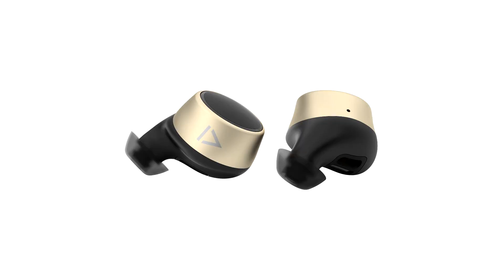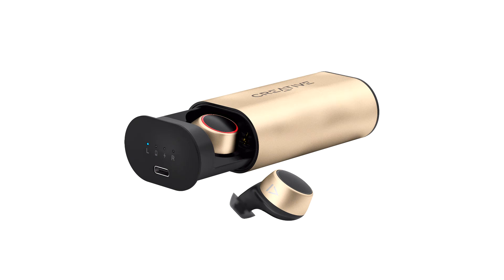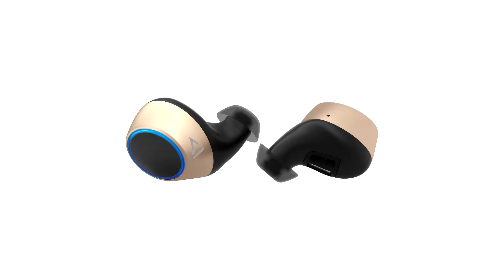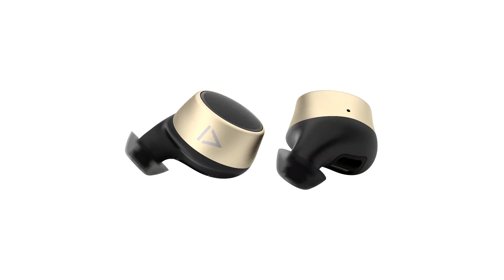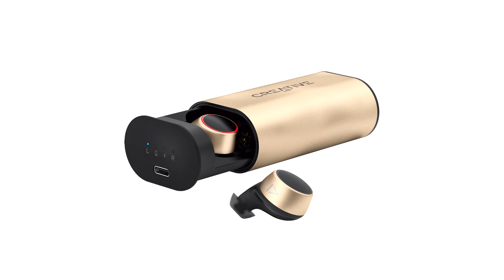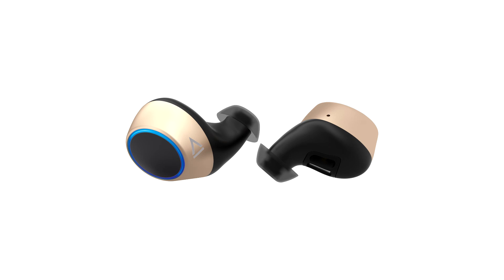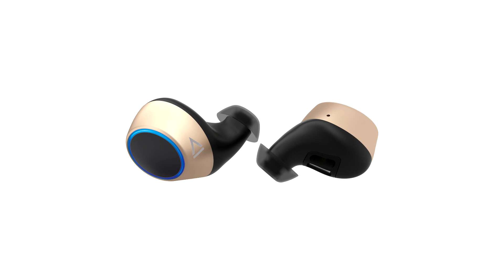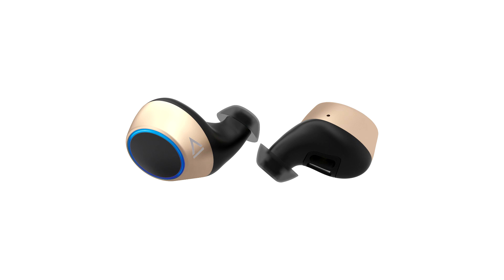Creative Outlier Gold opinion